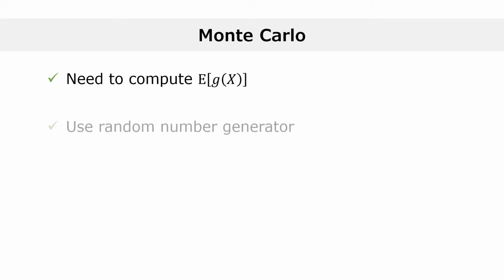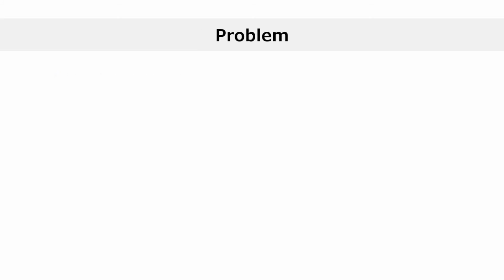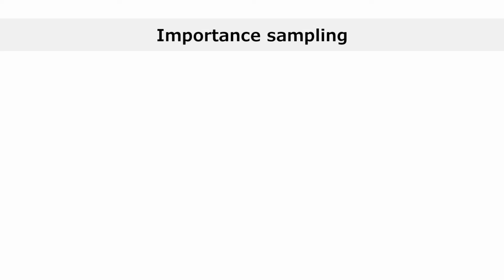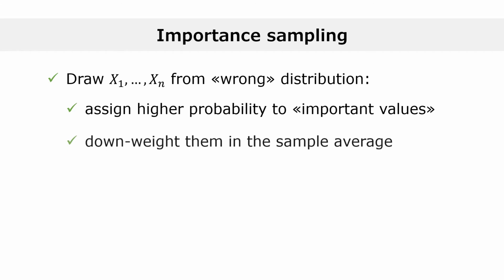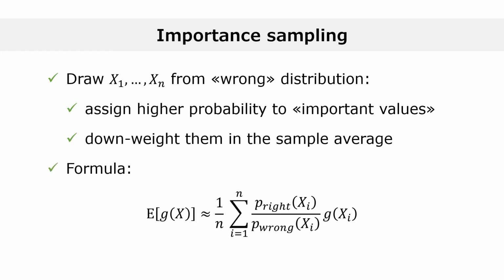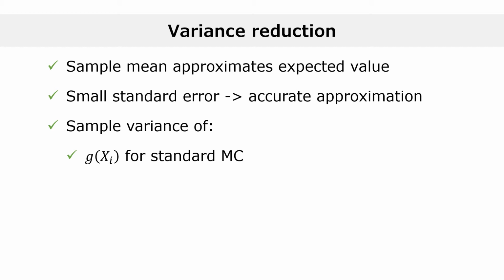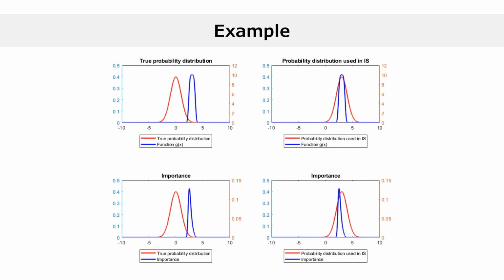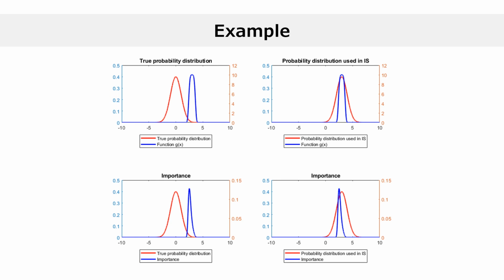Importance sampling explained in 4 minutes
Discover how importance sampling is used to reduce the variance of the approximation error in a Monte Carlo simulation.